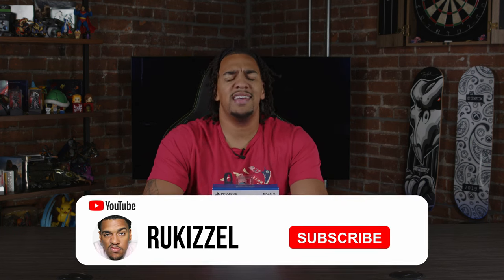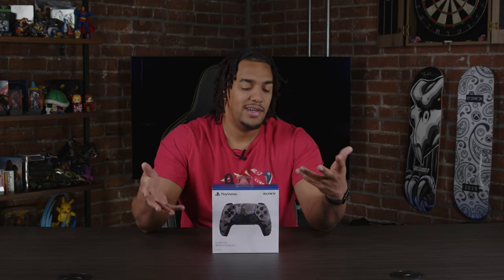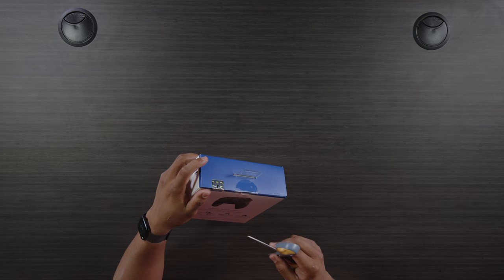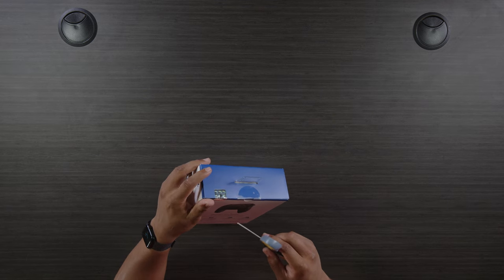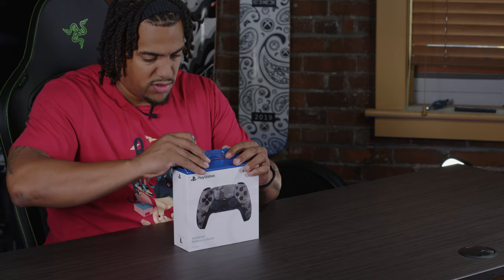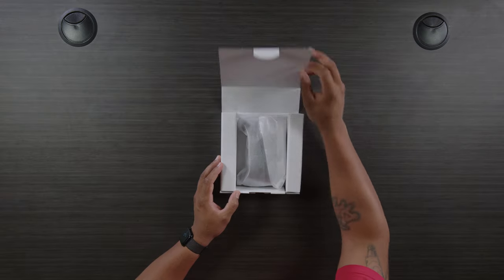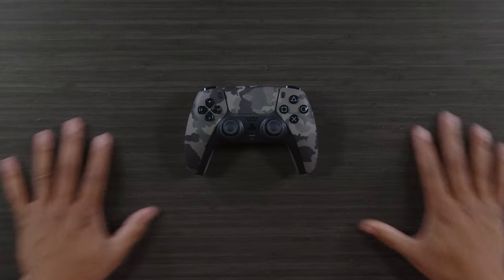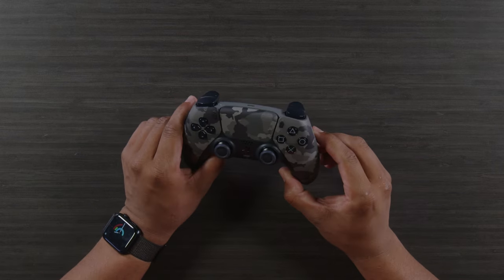What's Inside | Gray Camouflage DualSense Wireless Controller Unboxing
There's a new DualSense Wireless Controller in town. This time coming in the Gray Camouflage variety. You know me. I'm a controller collector, so I am always down to do an unboxing!